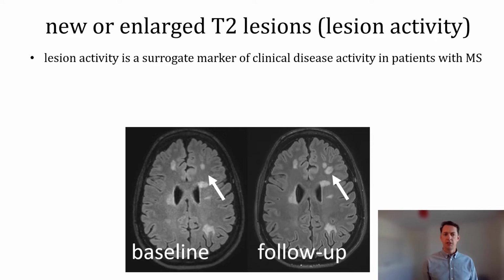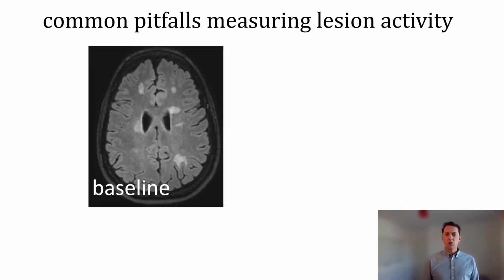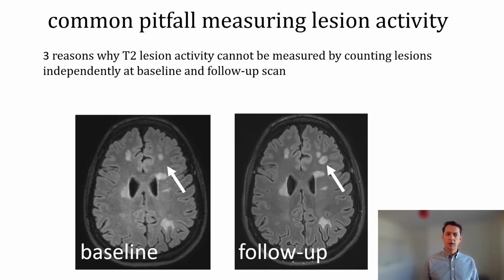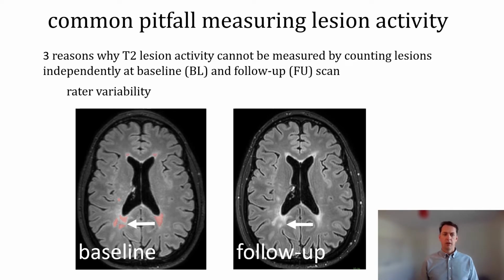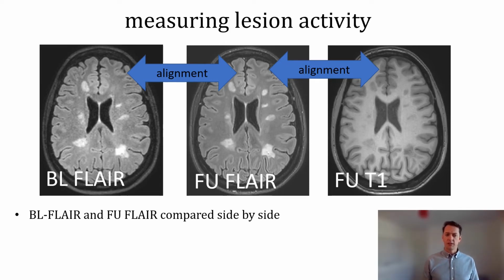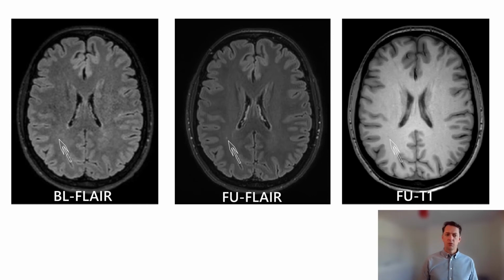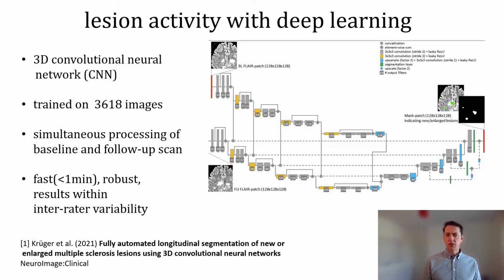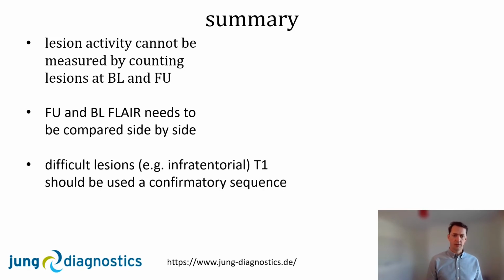New or enlarged T2 lesions in patients with multiple sclerosis (MS)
New or enlarged T2 lesions is an important surrogate marker for clinical disease
activity in patients with multiple sclerosis (MS). Based on our experience there is often a misunderstanding in the way how to measure lesion activity.
This video will explain how to correctly  measure new or enlarged T2-lesions.

see also our recent publication:
Krüger J, Opfer R, Gessert N, Ostwaldt AC, Manogaran P, Kitzler H, Schlaefer A, Schippling S
(2021) Fully automated longitudinal segmentation of new or
 enlarged multiple sclerosis lesions using 3D convolutional neural networks
NeuroImage:Clinical